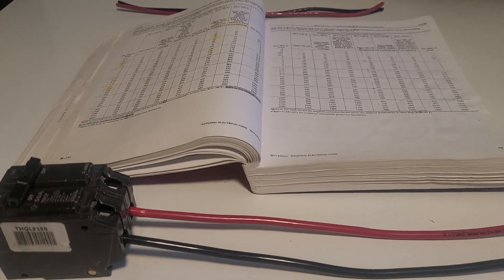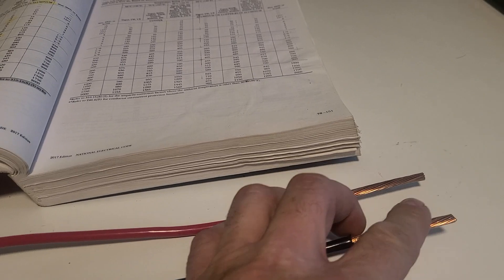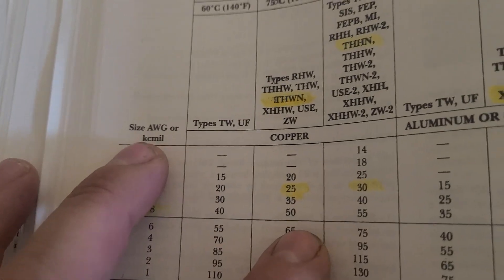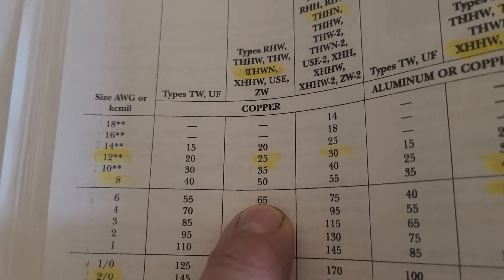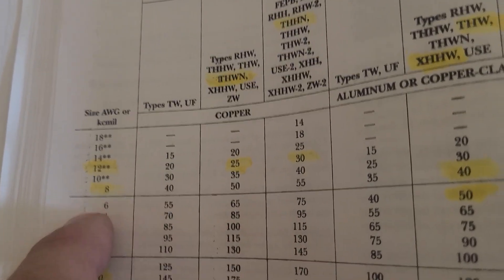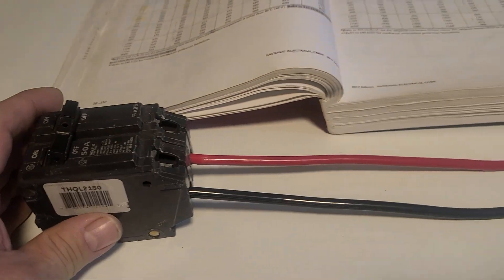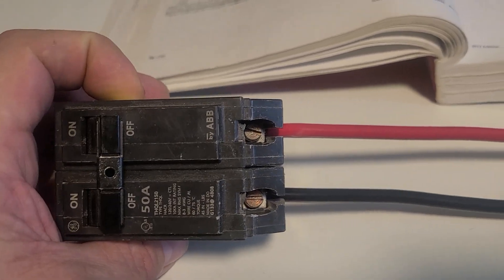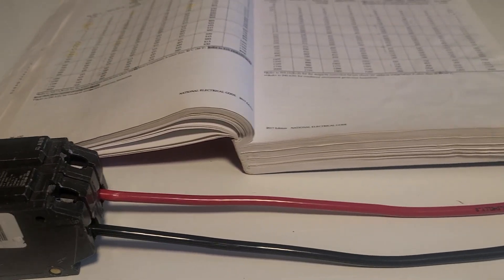WIRE SIZE FOR 50 AMP BREAKER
BASIC OVERVIEW OF WIRE SIZE FOR 50 AMP BREAKER NO #6 THHN,THWN COPPER WIRE STRANDED